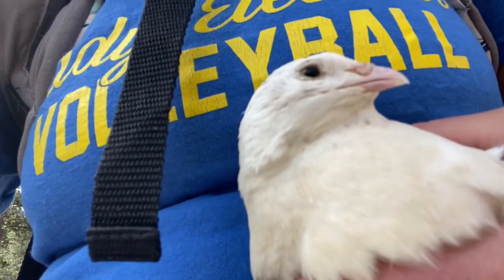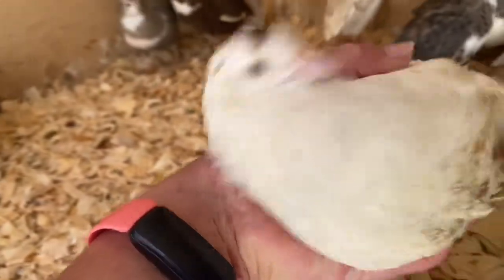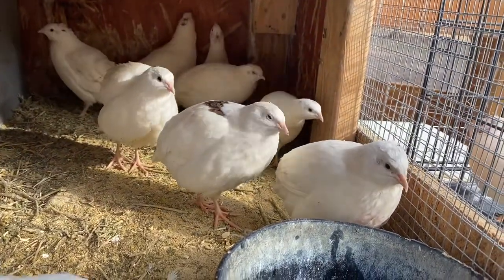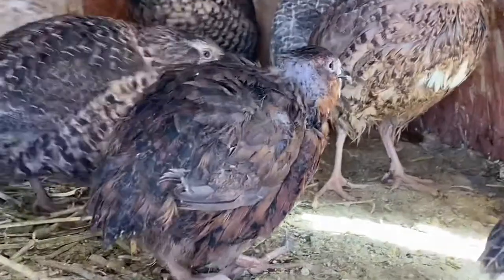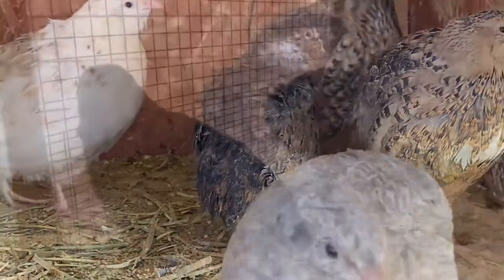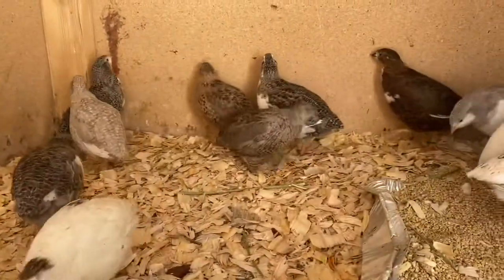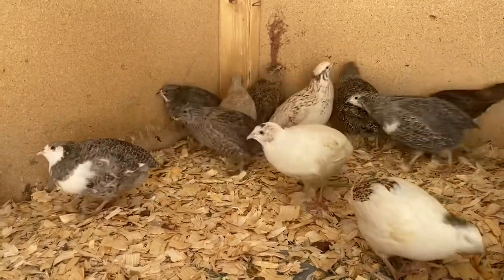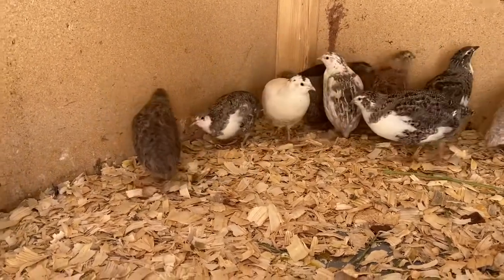Why Male to Female Ratio is Important | Our New Breeding quail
Hey yall

Today we are going to talk about the quail ratio on the farm.